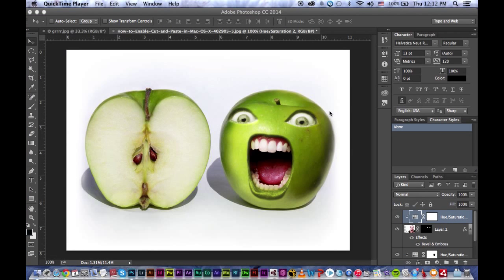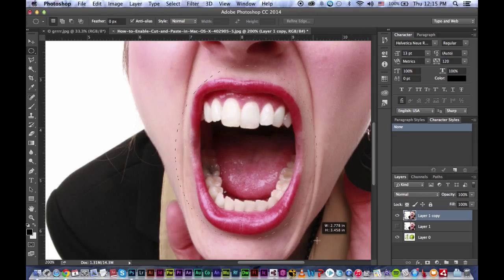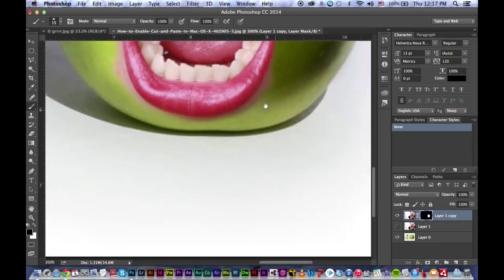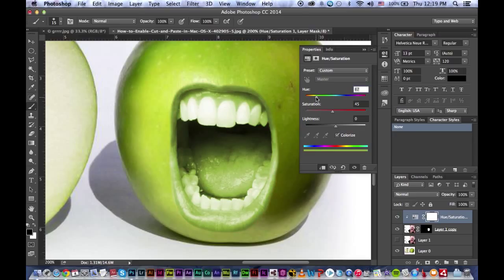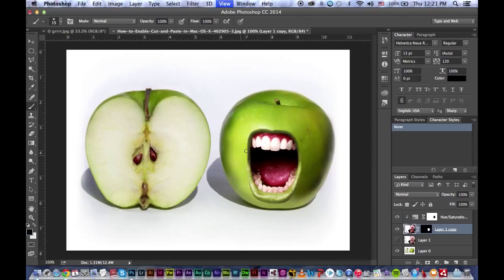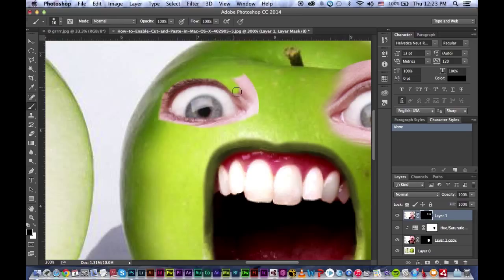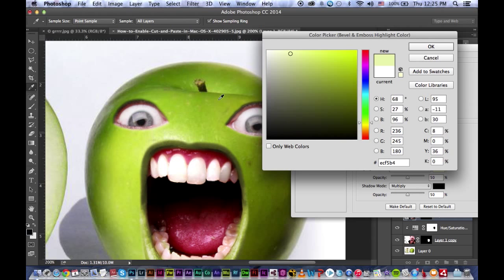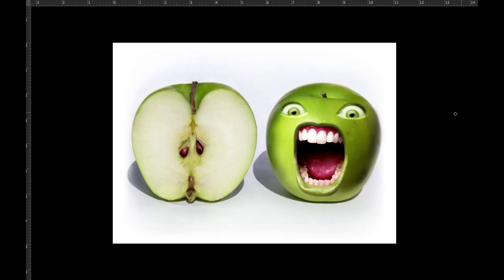Photoshop CC Manipulation - Screaming Apple Tutorial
How to Make Screaming Apple - Adobe Photoshop CC Essential Training - Photo Manipulation
Lecturer: Soli Art
Multimedia, Graphic Design and Photography Lecturer
Information Technology in Multimedia
MAHSA Prima International College (MPIC College)